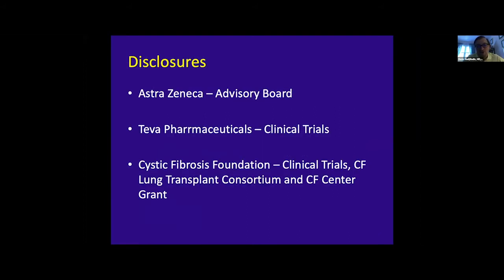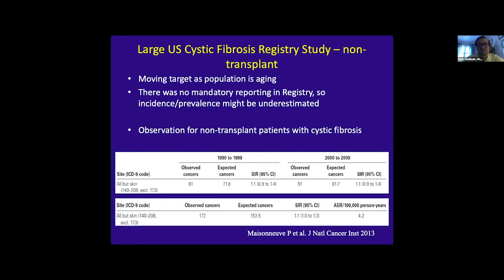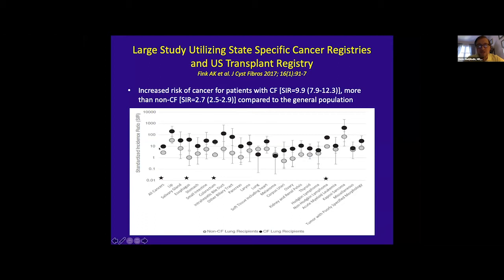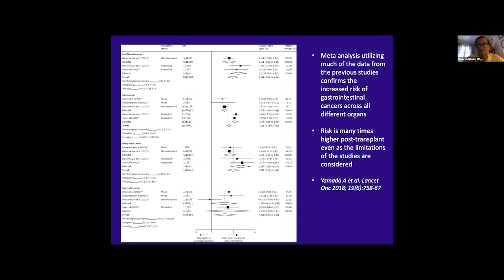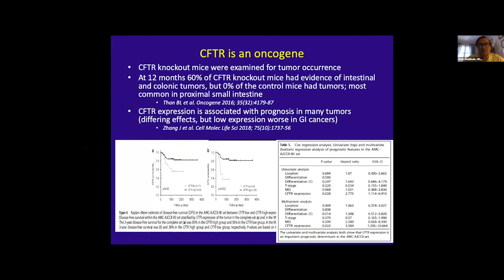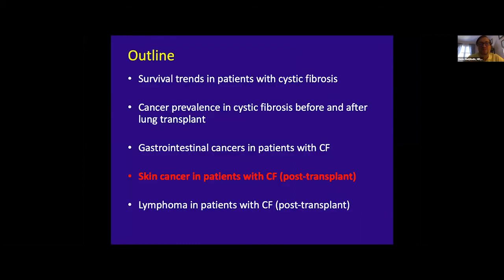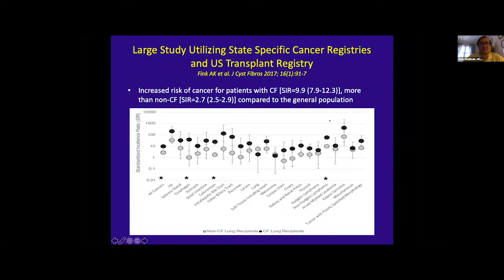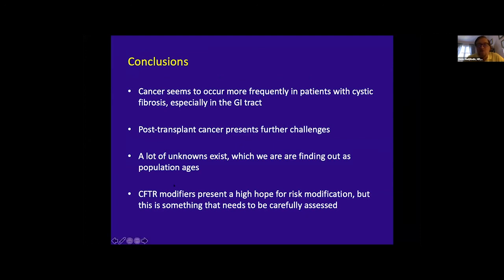Our Patients Are Now Adults: Do We Have To Worry About Cancer? - Denis Hadjiliadis, MD, MHS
Dr. Denis Hadjiliadis, Director of the Adult CF Program at the University of Pennsylvania and an Associate Professor at the Perelman School of Medicine, provides valuable insight into cancer risk in the CF community. He gives on overview of the most prevalent types of cancer and what screenings should be considered.This presentation was part of CFRI's Virtual 33rd National CF Education Conference on August 2, 2020.